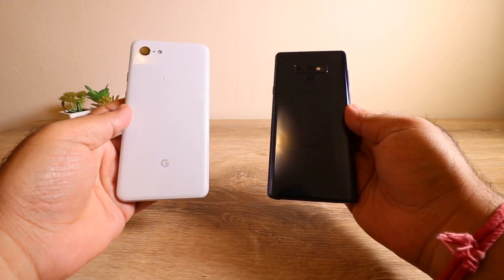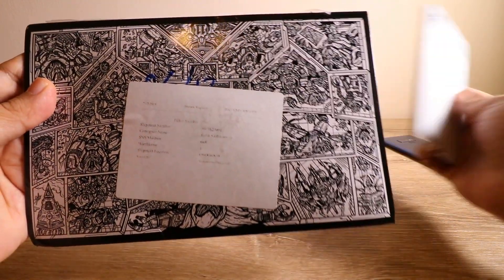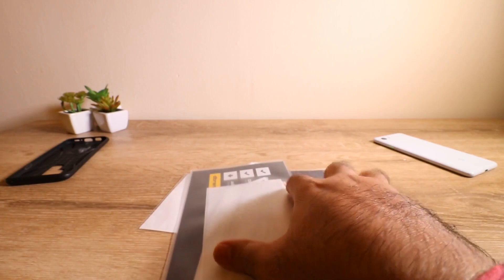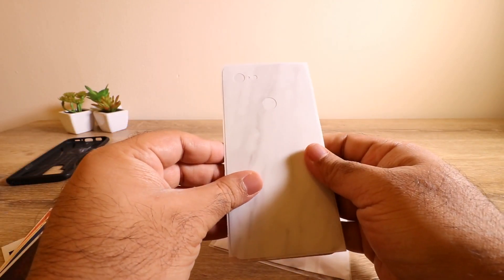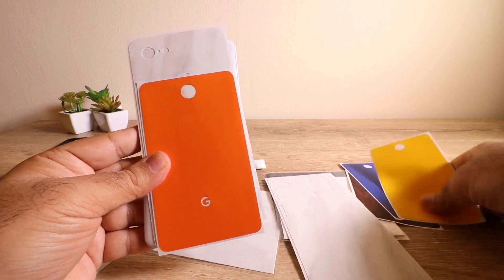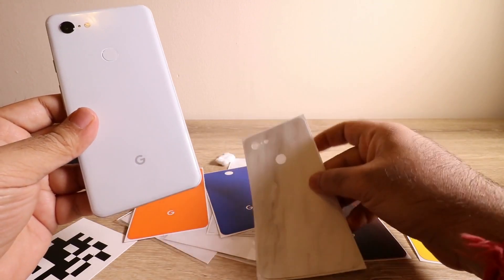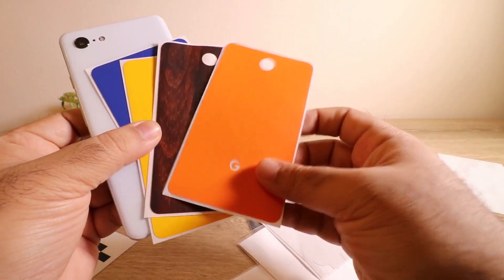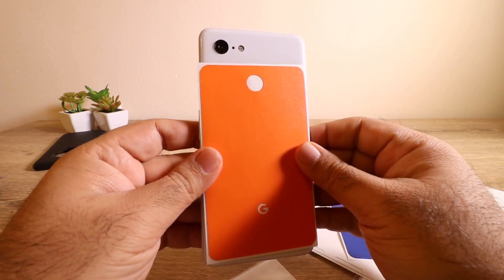Unboxing Dbrand Smartphone Skins for Pixel 3 XL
Smartphone manufacturers put their heart and soul into designing their smartphones and we hide them behind bulky cases because we are scared of the dents, scuffs and scratches.

I don't like these bulky cases and prefer skins to protect my smartphone. In this video I will show you dbrand skins for Pixel 3 XL

With help of dbrands you can choose multiple colors for glass and full back. I went with white marble in combination with blue, orange, yellow and wood pattern.